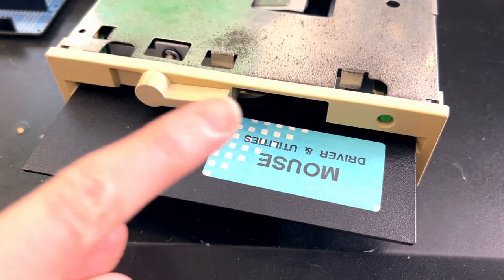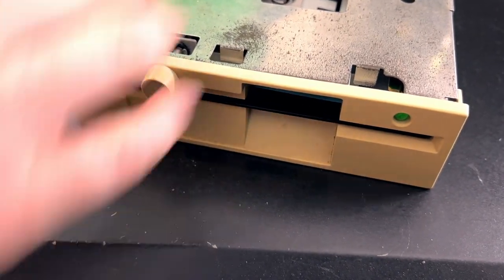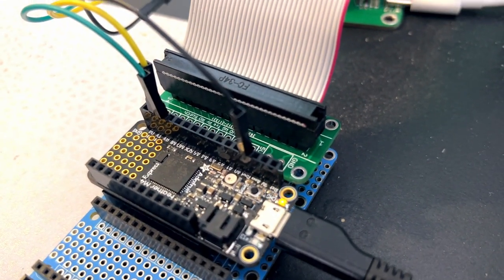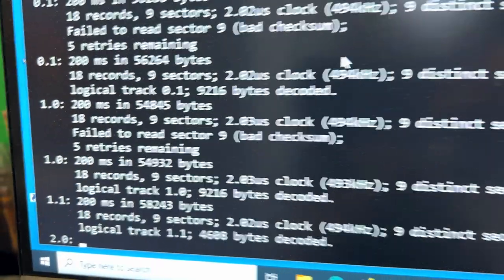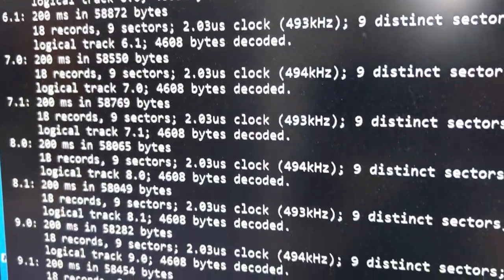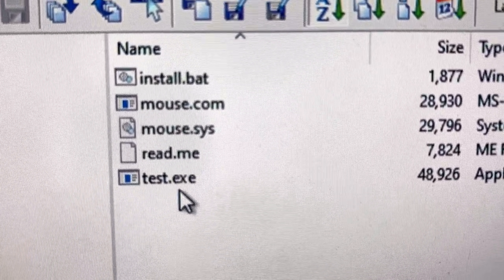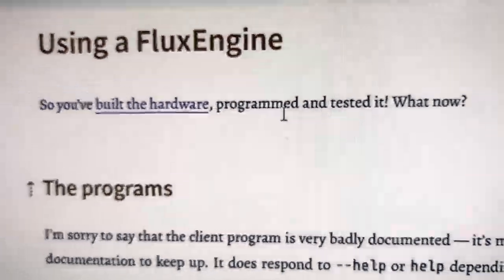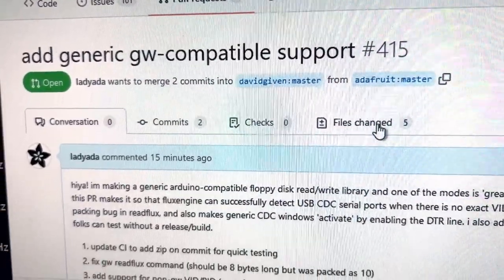5.25" floppy reading with fluxengine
OK after much fluxengine hacking (wherein we wrote a bunch of code, then ended up deleting all but like 4 lines) we have it successfully interfacing with the adafruit_floppy 'greaseweazle compatible mode'. we can now use both tools to read and parse flux data which is great as fluxengine has a bunch of formats it supports. we did find one MFM 360K DOS disk in our collection - so we are able to verify that chunky floppies work just as well as 3.5"s. this is one good example of why we cant 'just use a USB floppy drive' - there is no 5.25" usb floppy drives (yet). after imaging this disk we found some classic mouse driver content - including an exciting new concept in Mouse control!